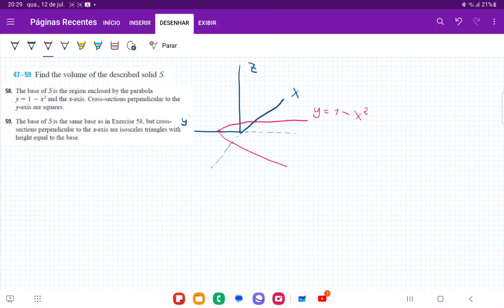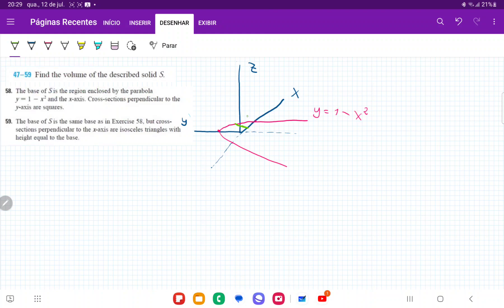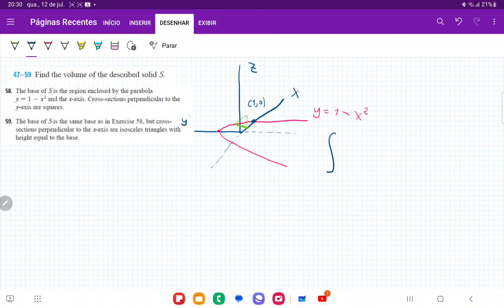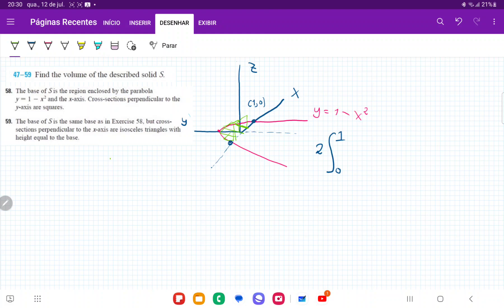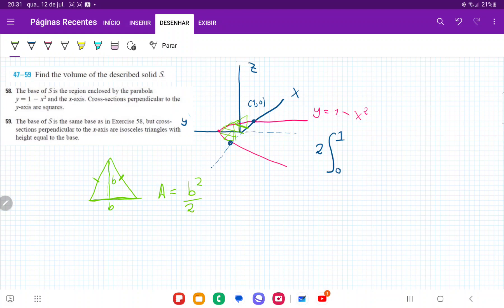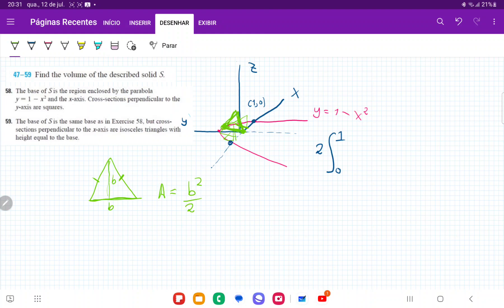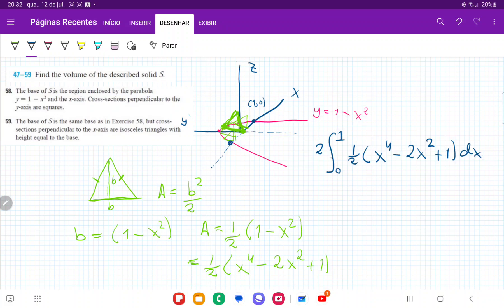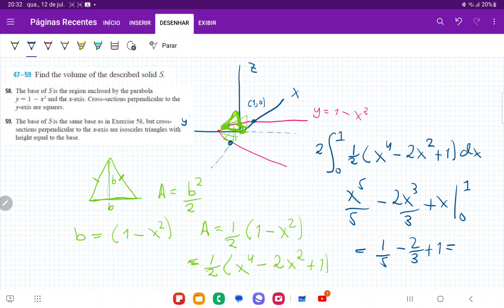6.2.59 - Find the volume of the described solid. The base of S is the same base as in exercise 58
Find the volume of the described solid. The base of S is the same base as in exercise 58, but cross-sections perpendicular to the x-axis are isosceles triangles with height equal to the base.